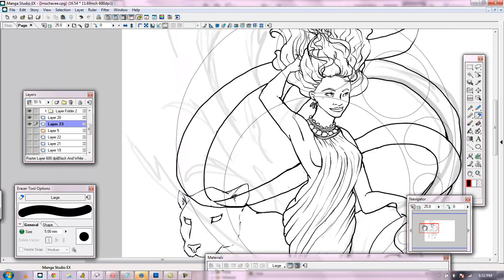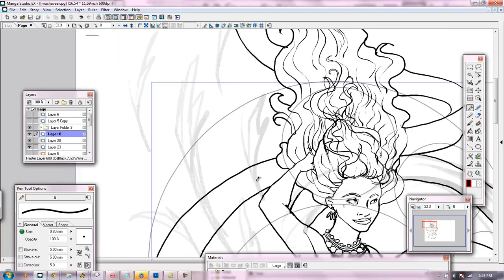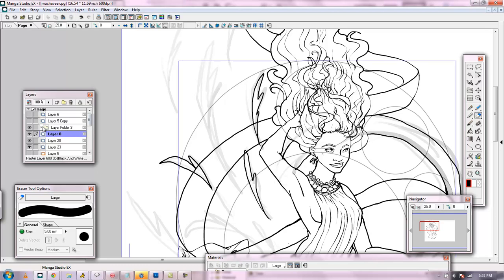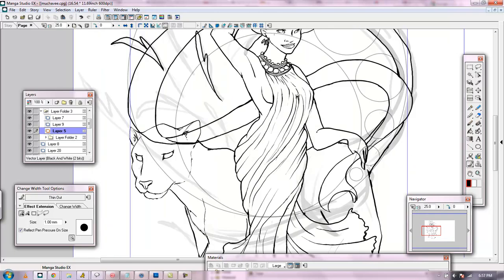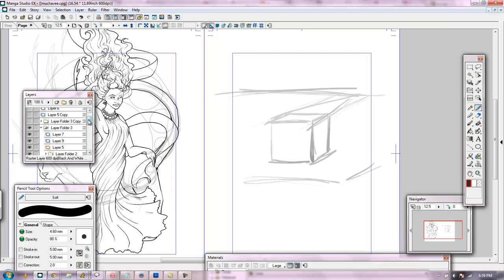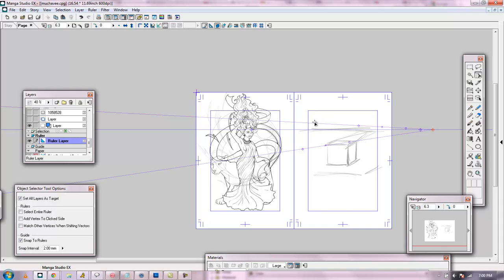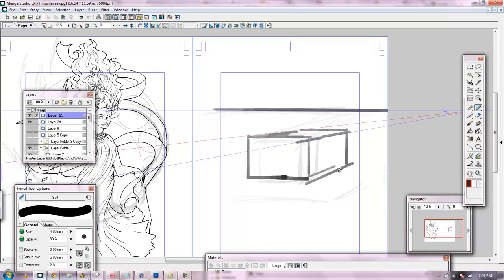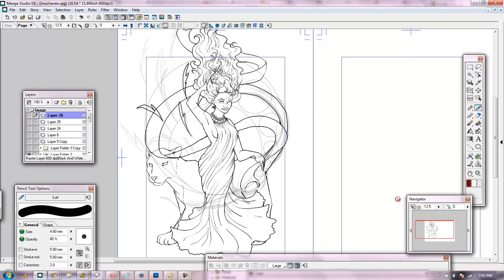001 MANGA STUDIO TUTORIAL - Line art for Photoshop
this is just the basic tools I use when drawing line art which I intend to transfer to photoshop, and why I use Manga Studio instead of Photoshop.

If y'all wanna hear about actually drawing comics in Manga studio, please just drop me a line